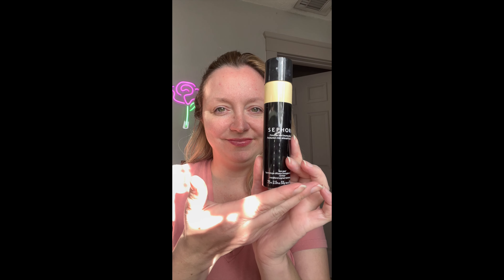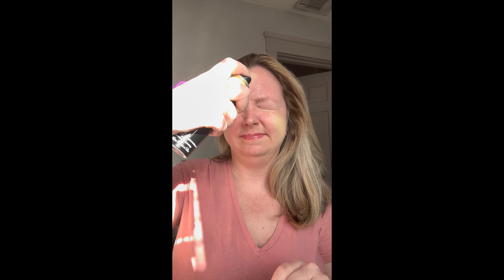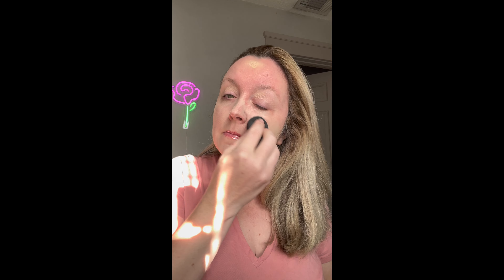Sephora Perfection Mist Airbrush Foundation - Is it Any Good?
Is the sephora perfection mist airbrush foundation any good? Trying the airbrush foundation that's on  sale at Sephora for $8, originally $20.